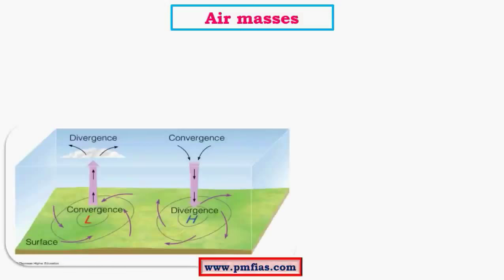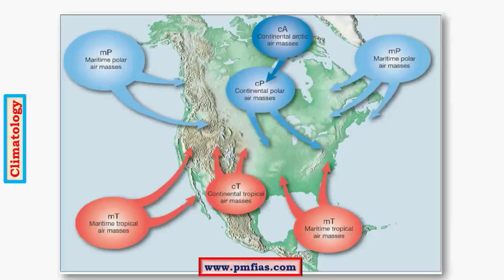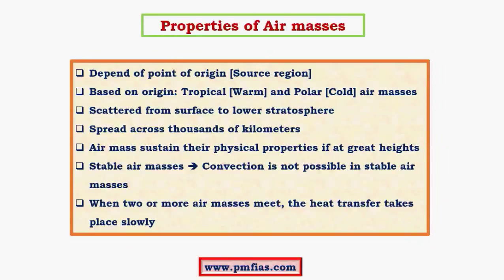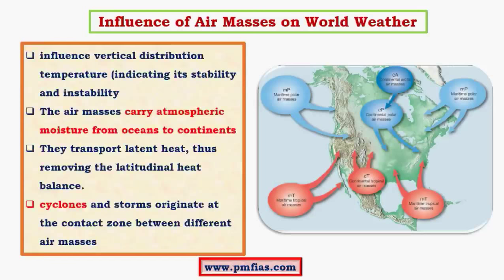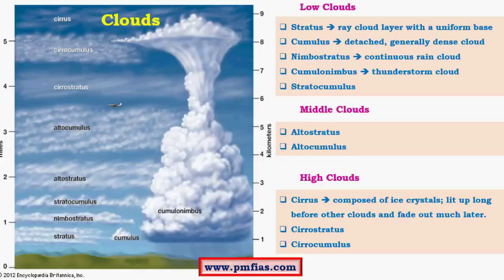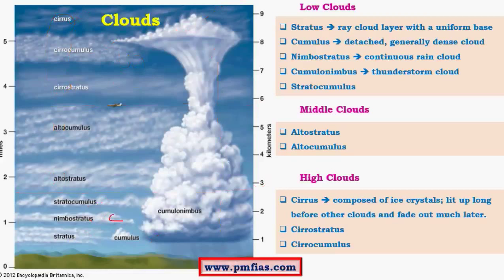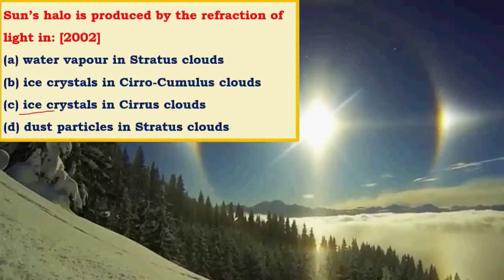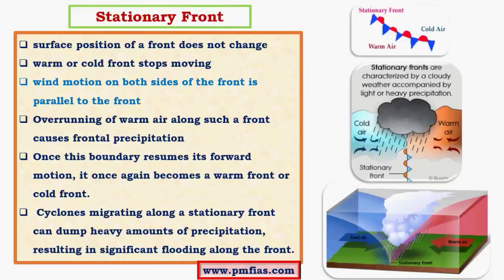C11-Air masses,Clouds-Cumulonimbus,Nimbostratus,Fronts upsc ias-Stationary,Cold,Warm Fronts